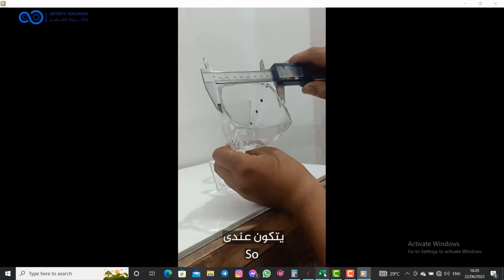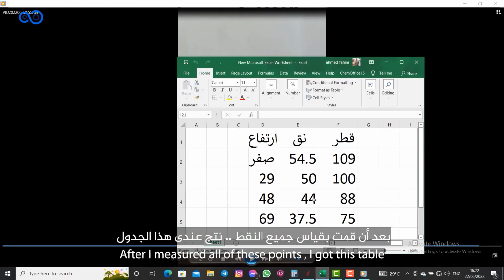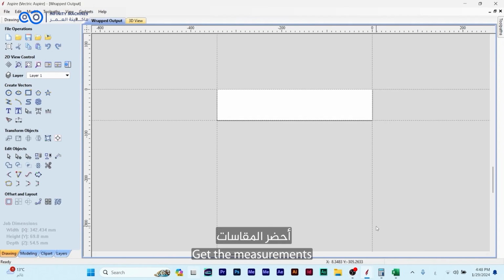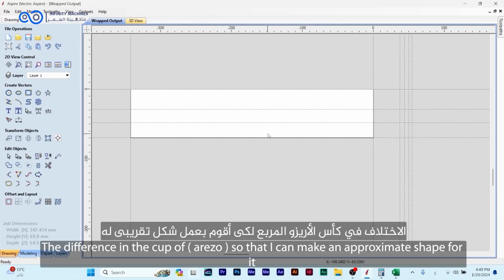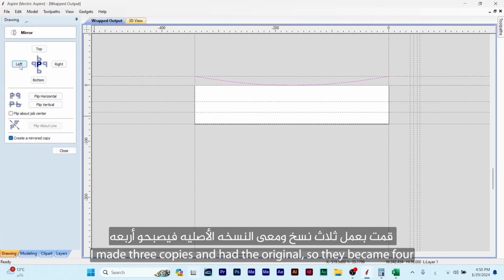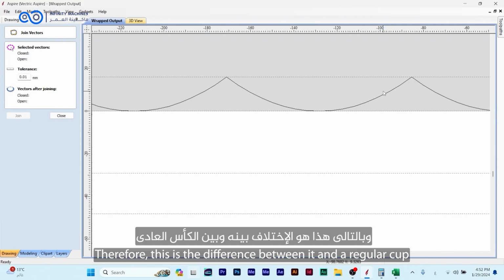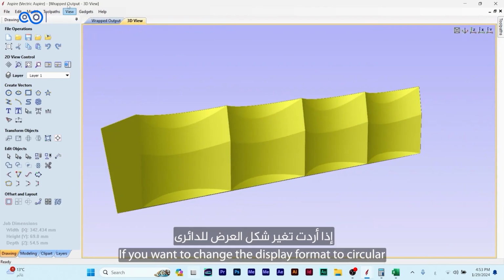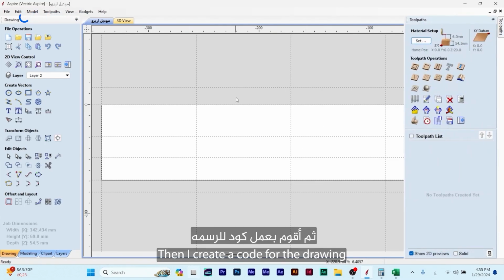10 - square model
10 square model

 Infinity Machine Company is a leading manufacturer of high-quality machines for glass and crystal decoration and plastic forming.

Established in 2018 to produce glass and crystal decoration machines.

Head Office:
Egypt - Dakahlia - Governorate - Mansoura
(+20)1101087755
Sales:
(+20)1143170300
Customer Service and After-Sales:
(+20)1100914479